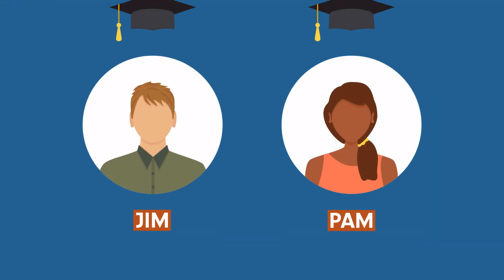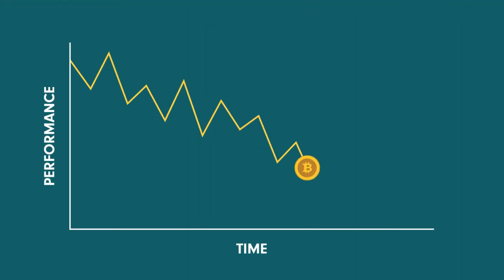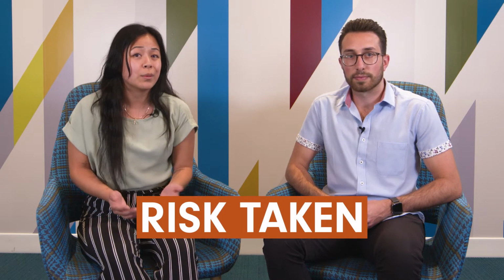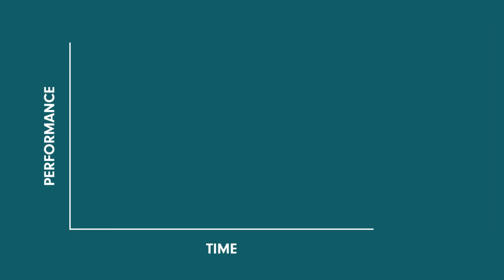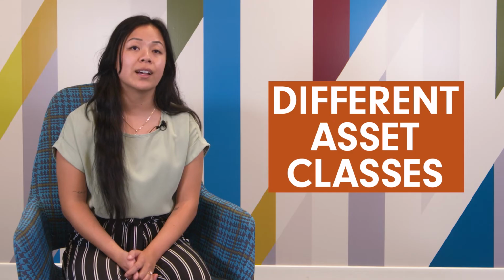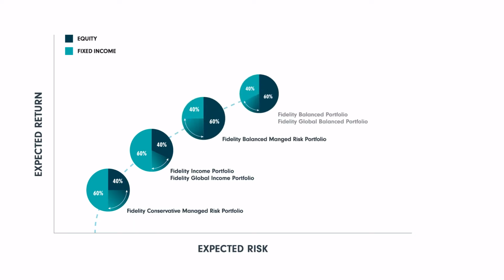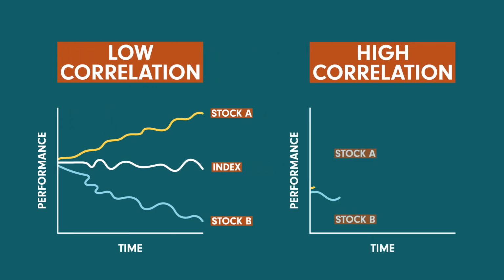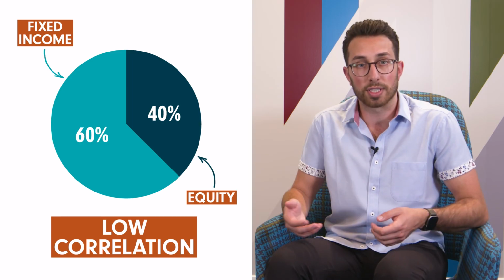Risk & Return Expectation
Think your InvestmentLiteracy needs some brushing up? Our new MoneyGains series looks at understanding potential risk needed to achieve certain investment returns, how safe different asset classes are, and much more.

To explore the world of early investment education further, check out the full Money Gains series